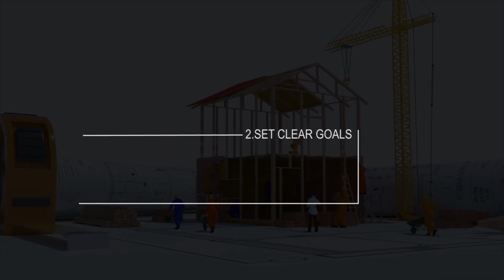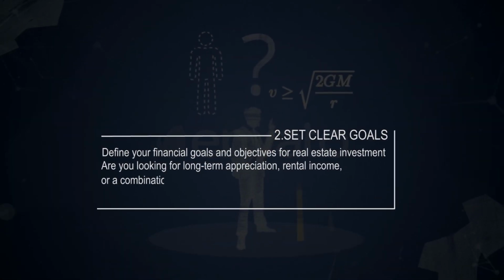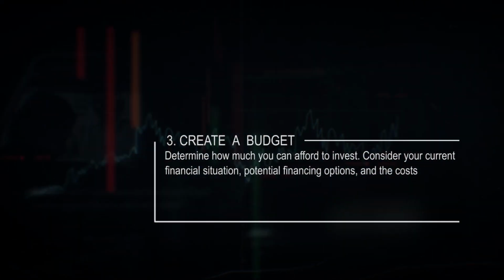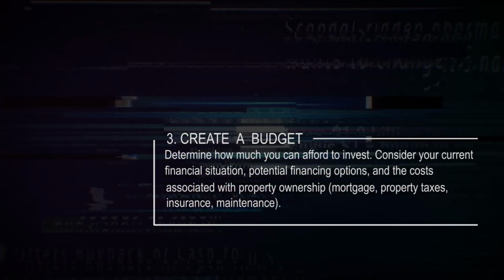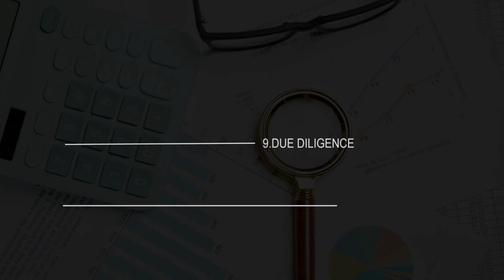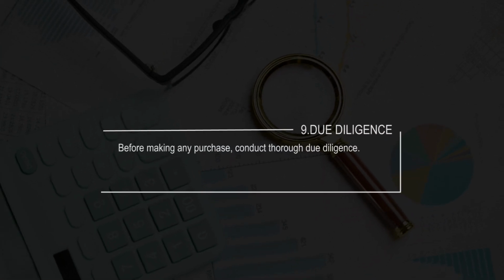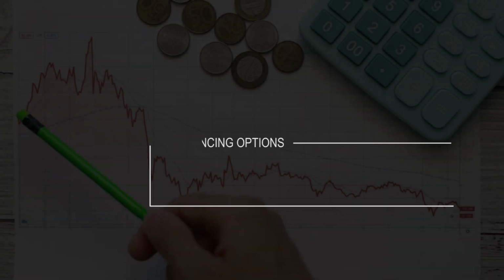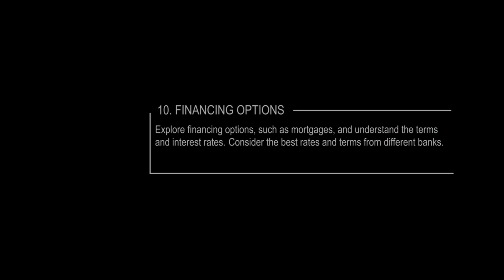Real Estate Investment Guidance for Beginners - Invest in Rwanda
This video will guide you about investing in realestate from having an idea to implementation.